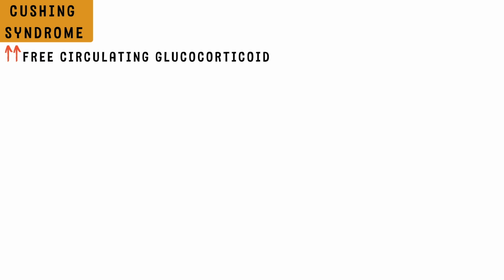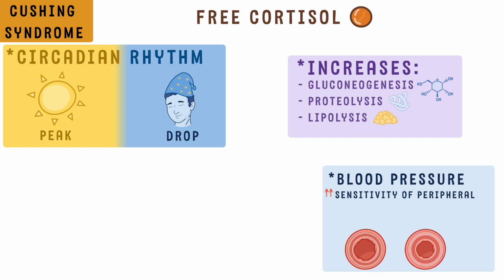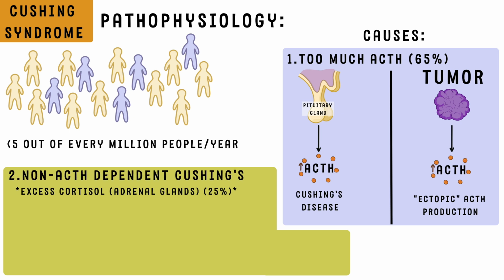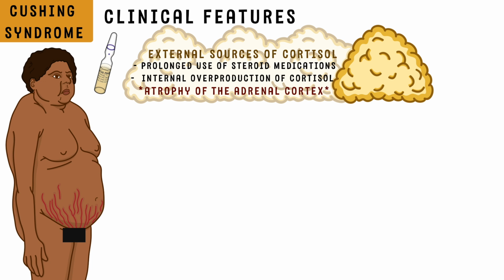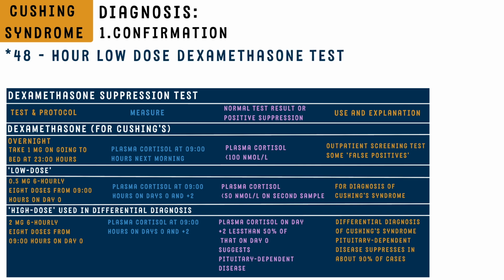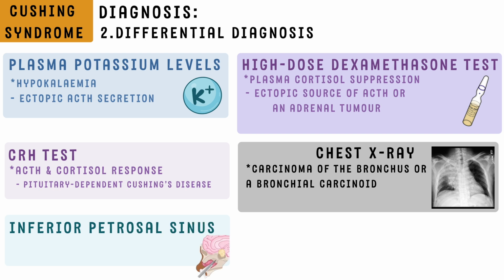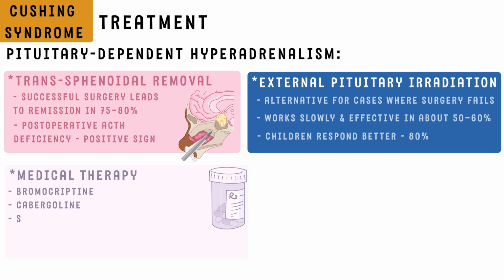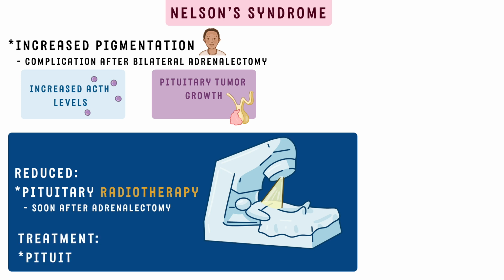Cushing Syndrome, Causes, Signs and Symptoms, Diagnosis and Treatment.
Cushing’s syndrome is a condition characterized by elevated free circulating glucocorticoid levels, typically caused by excessive ACTH production or adrenal gland overproduction. Symptoms include muscle wasting, skin thinning, hypertension, central obesity, and impaired reproductive function. Cushing’s syndrome can be caused by external sources of cortisol, such as prolonged steroid use, or internal overproduction due to tumors or hormonal imbalances.

Episodes:
0:13 - Cushing Syndrome
3:58 - Pathophysiology
5:34 - Clinical features
8:42 - Diagnosis
12:14 - Treatment
16:11 - Nelson's Syndrome